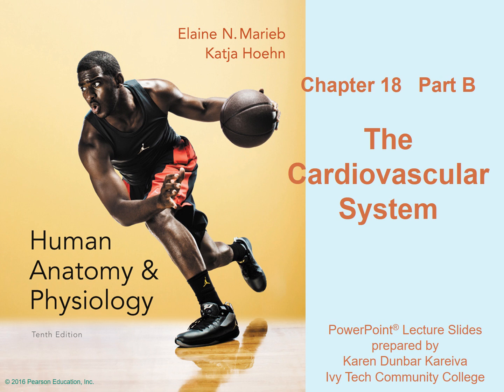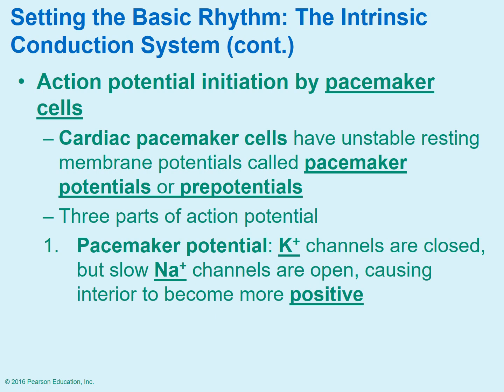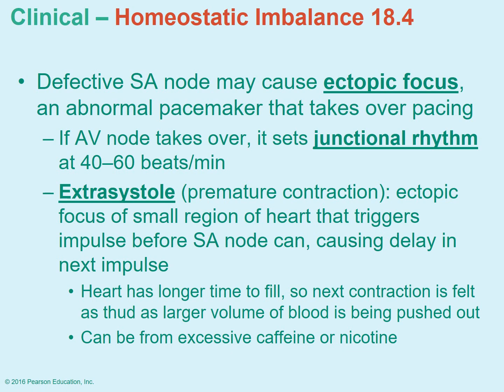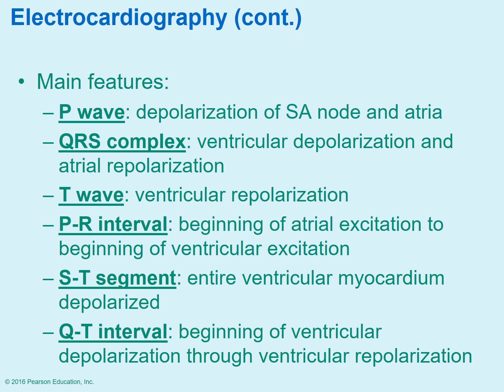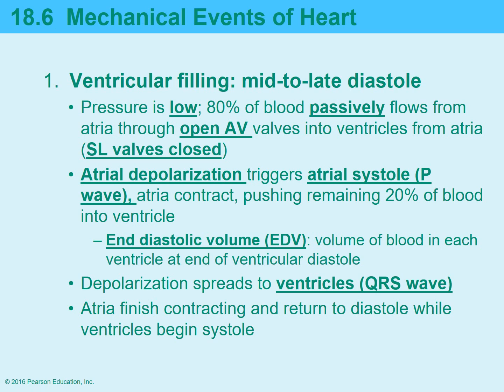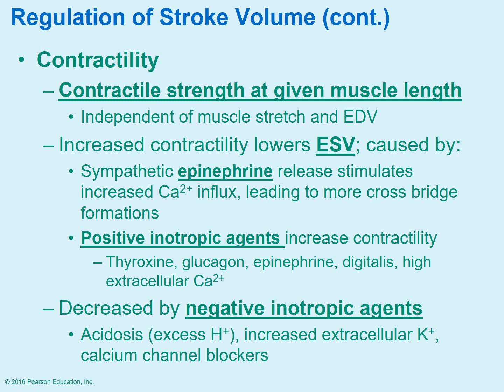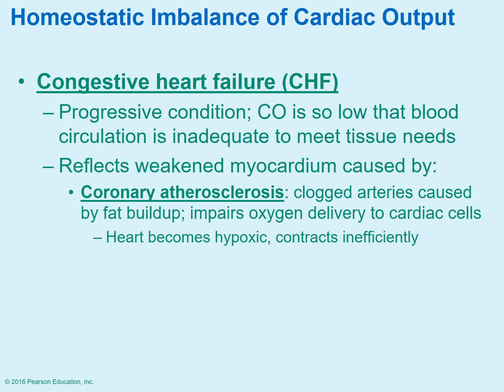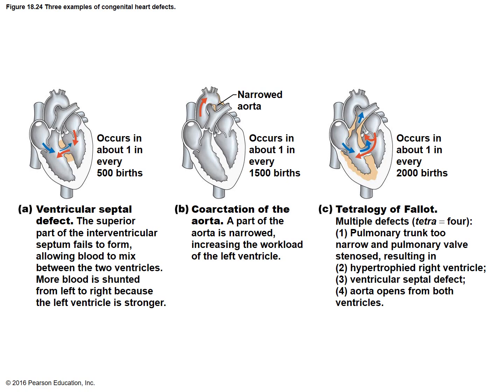2402 Chapter 18b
Learn about the cardiovascular system.